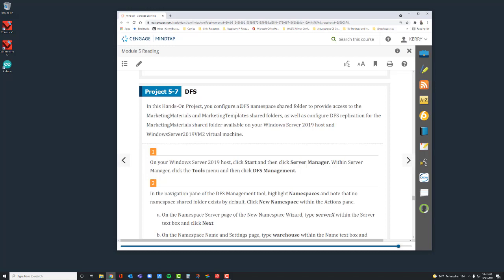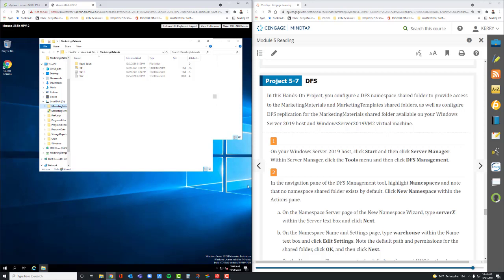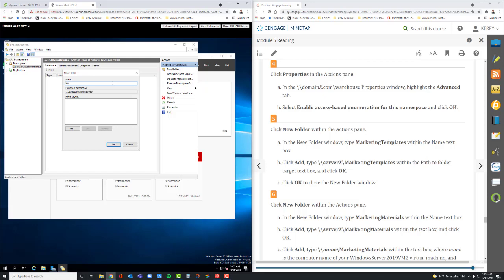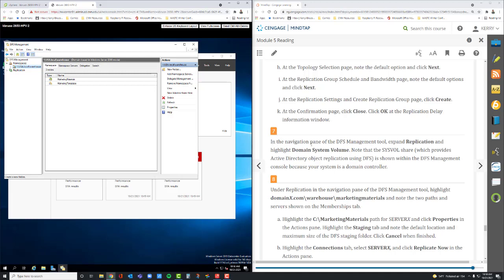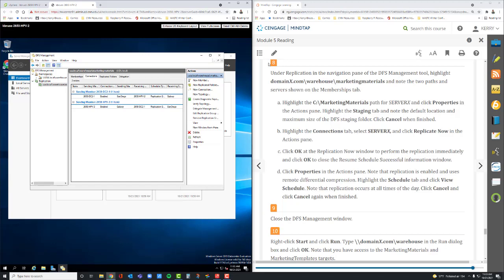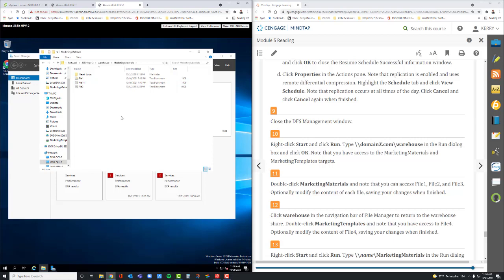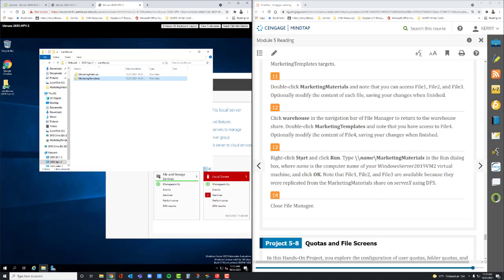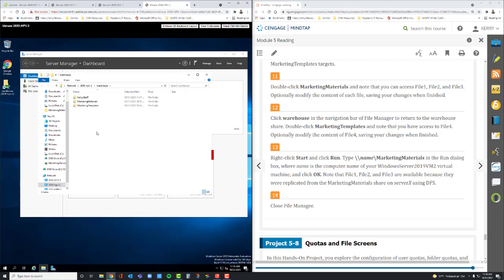CIS2650 Project 5 7 DFS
Here is a walk through of Project 5-7 DFS for my CIS-2650 Class.